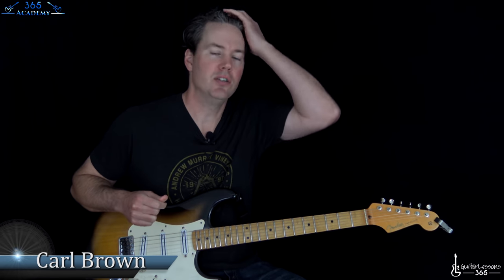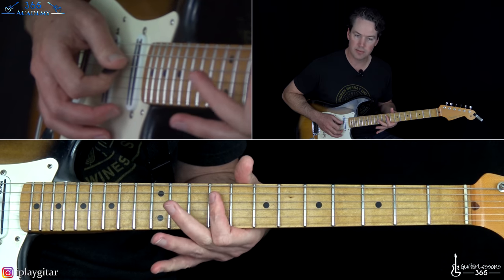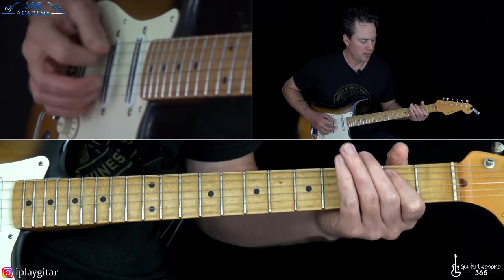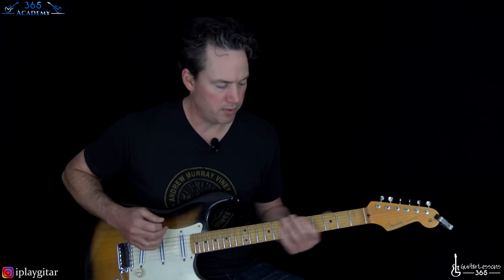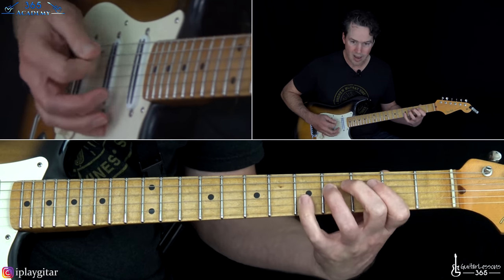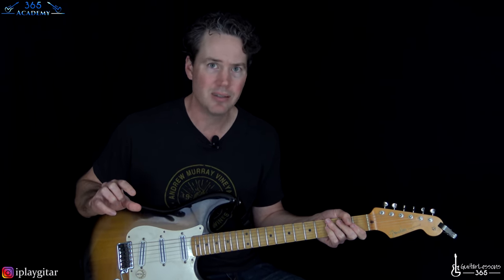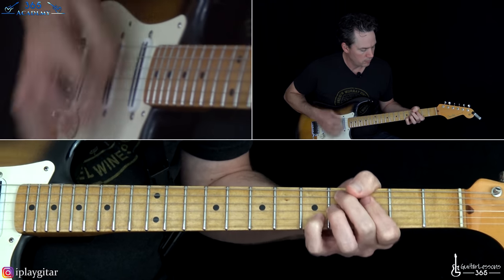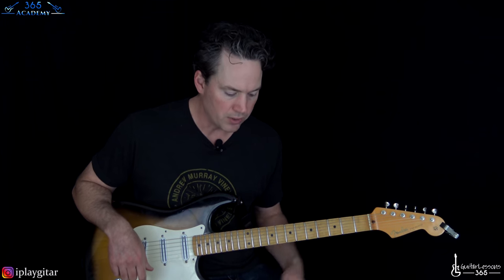Spanish Castle Magic Guitar Lesson - Jimi Hendrix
HUGE HOLIDAY SALE! Get the GL365 Academy Today for the LOWEST PRICE EVER!

In this Spanish Castle Magic guitar lesson video, I will demonstrate how to play this great song off of Jimi Hendrix’s second studio album Axis: Bold as Love.

The tuning in Eb tuning. That is, starting from the 6th string, Eb Ab Db Gb Bb Eb.

After a quick double-stop intro, Jimi dives into what is probably my favorite riff of his. This riff is a single note note riff that establishes a killer groove around a C# Dom.7#9 chord. This chord is now known more as the Hendrix chord, and that is much easier to remember right?

The verse is a pretty simple and based around power chords and a different, more common voicing of the C# Dom.7#9 chord. They are slightly different from one another in that he will add a quick little fill at the end of the 2nd verse.

Th pre-chorus takes the main riff up to A for a couple times, then back down to E, finally finishing with some bluesy double-stop bend licks. The last pre-chorus is different from the others, so look out for that part of the lesson.

I will go through each section of the song in the order that each appears on the original recording.

I will also cover Jimi’s amazing solo. This solo uses many of Jimi’s signature moves. From the the slippery slides that start the solo, aggressive pentatonic based picking, fast blues licks, trills and absolutely MASSSIVE bends, it can be quite difficult to get the solo just right.

I won’t be covering the outro solo note-for-note, but I will demonstrate the scale forms that he is using so that you can improvise your own thing there.

Have fun with this classic!

Carl…